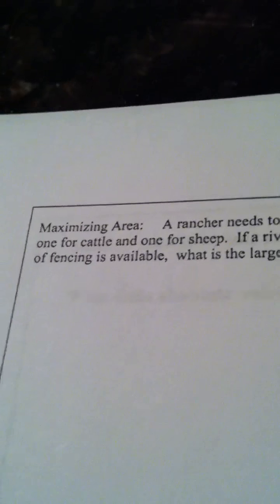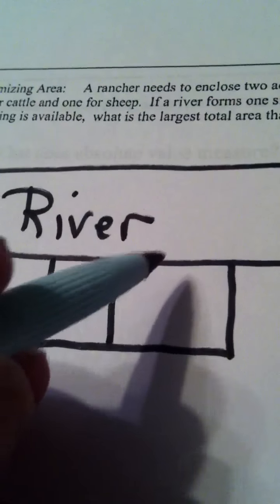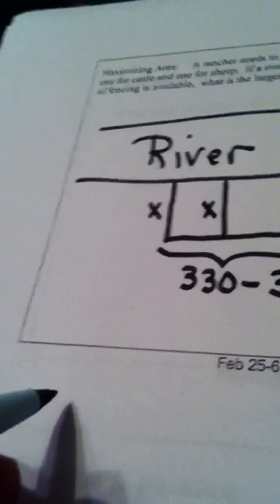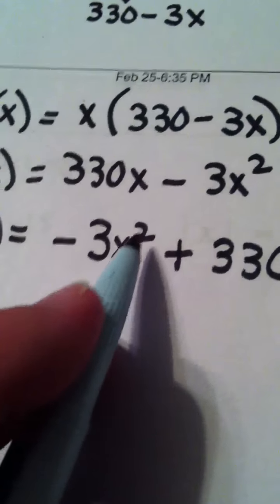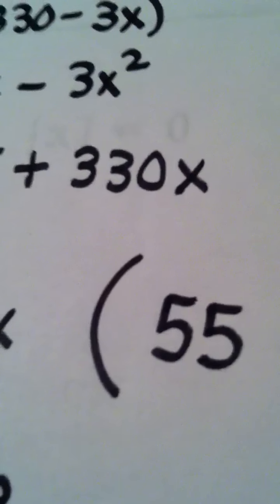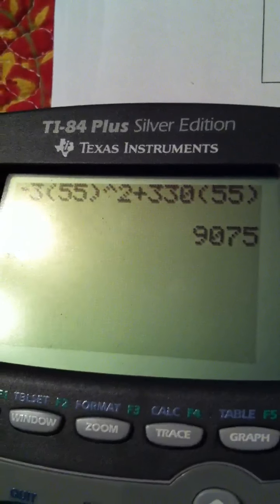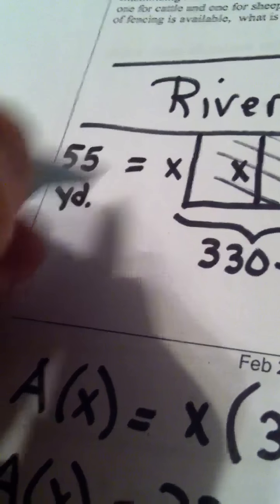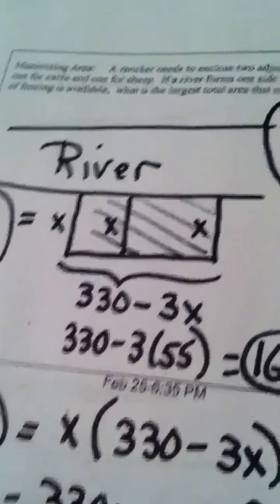3.3 Video Nine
Maximizing area